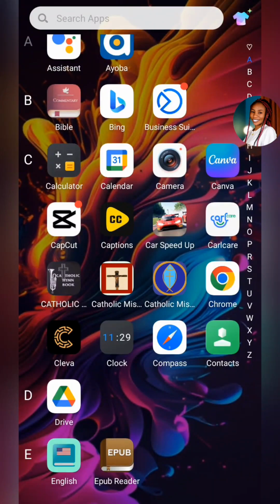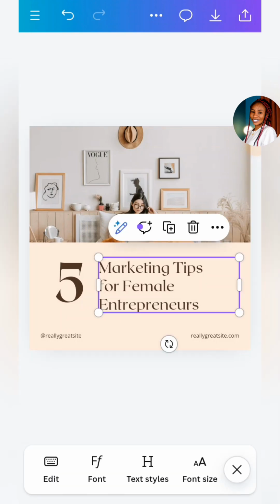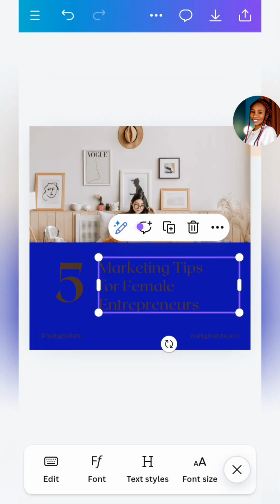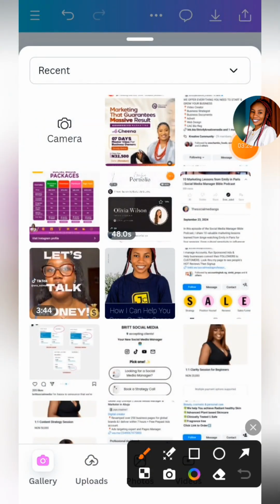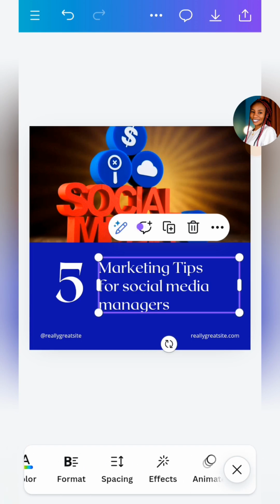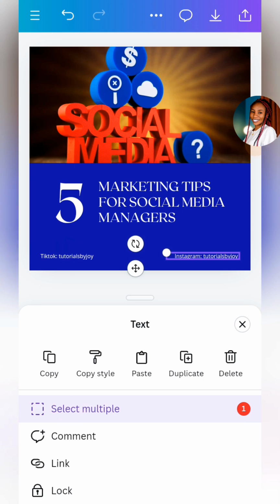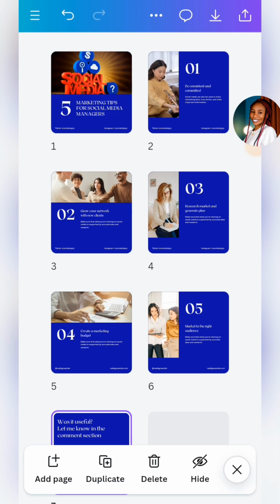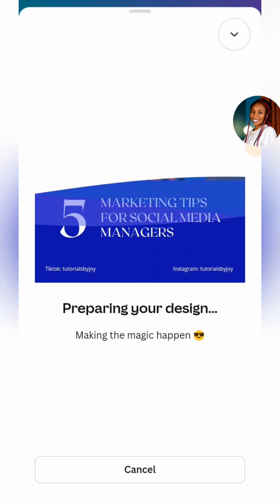HOW TO EFFECTIVELY DESIGN AN INSTAGRAM CAROUSEL USING THE CANVA APP